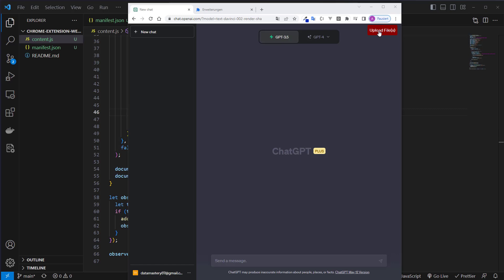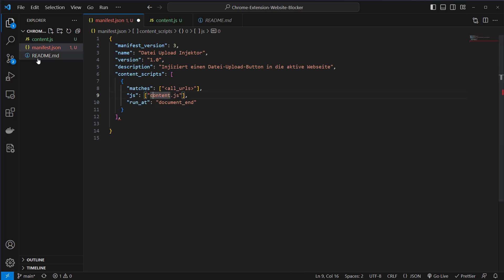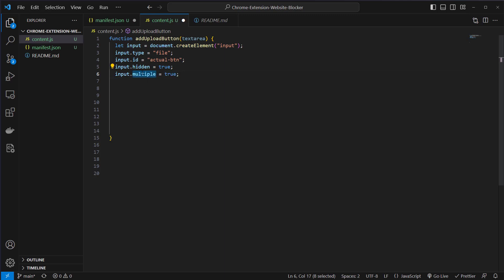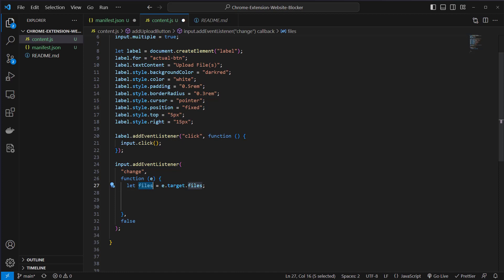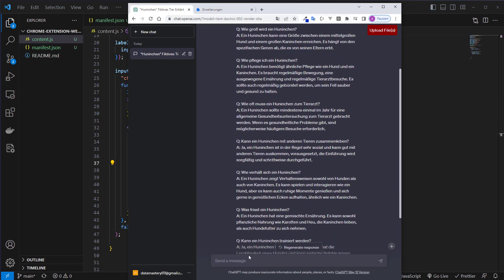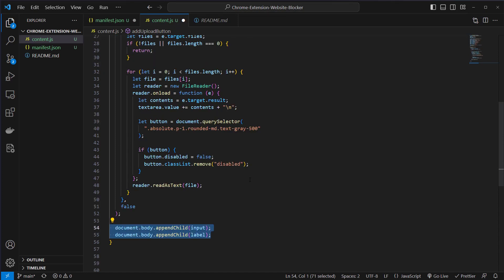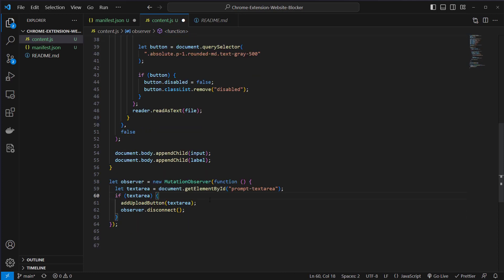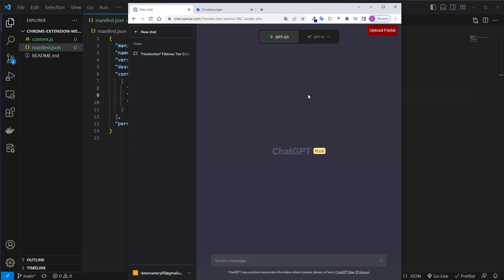ChatGPT Upload Files - How to upload files with a custom Chrome extension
In this video I will show you how you can add FileUpload to ChatGPT. We will build a Chrome Plugin, which allows you upload your text files. The content of the textfiles will be visible in the prompt.

You can download the code and make it your own!